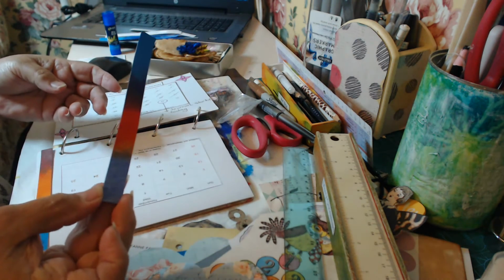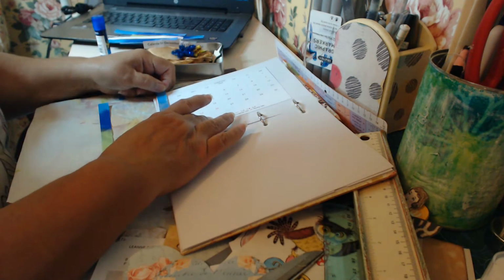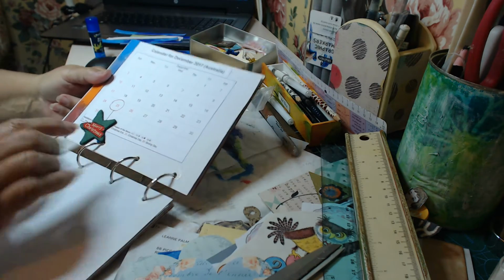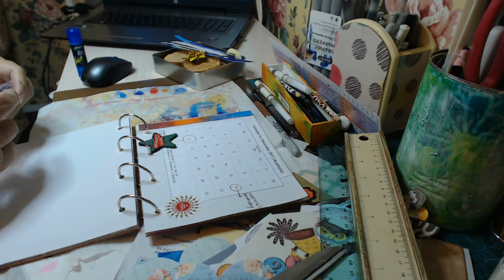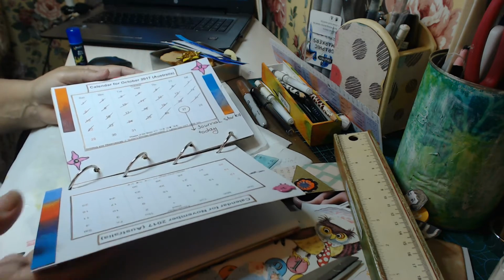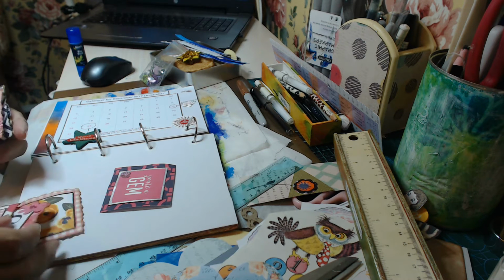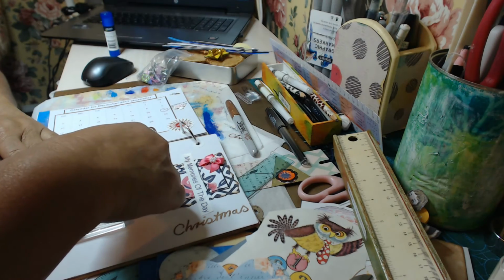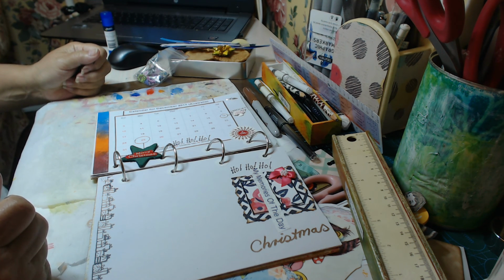Journal - Oct, Nov, Dec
Hi everyone, a new day a new Journal, all are welcome, leanne